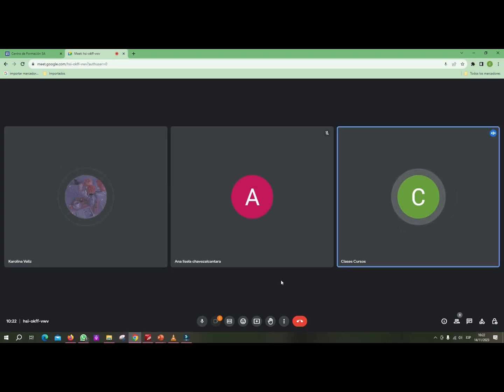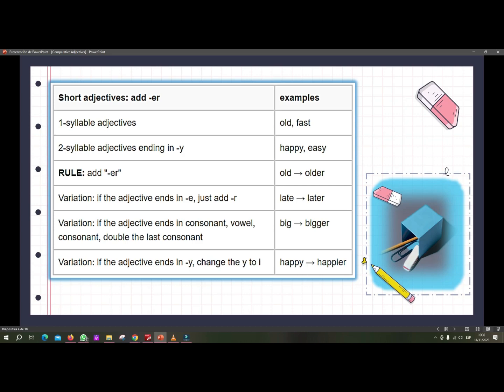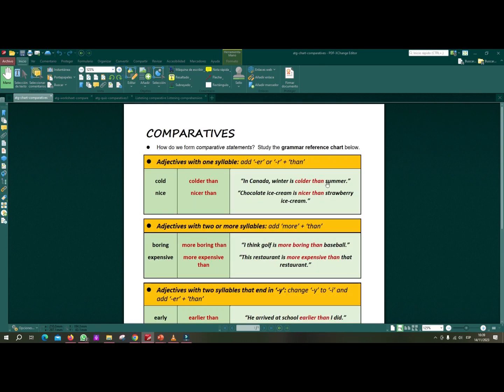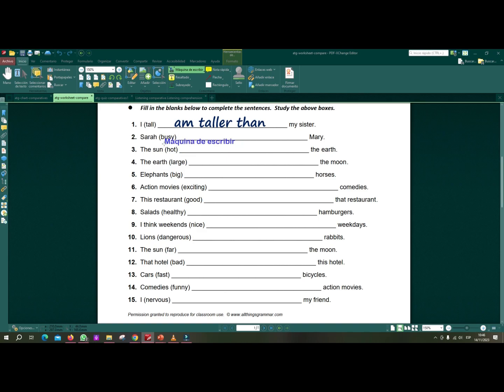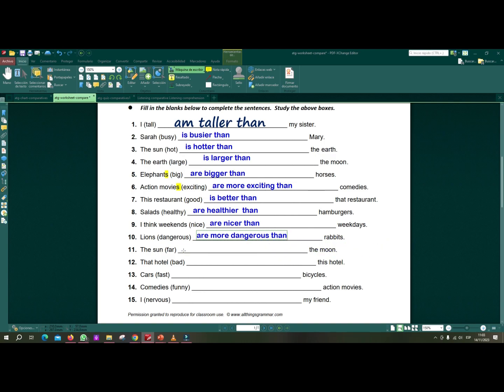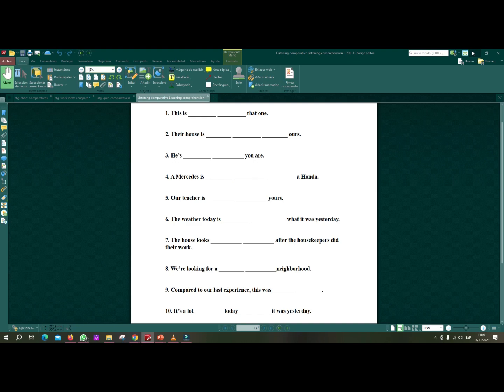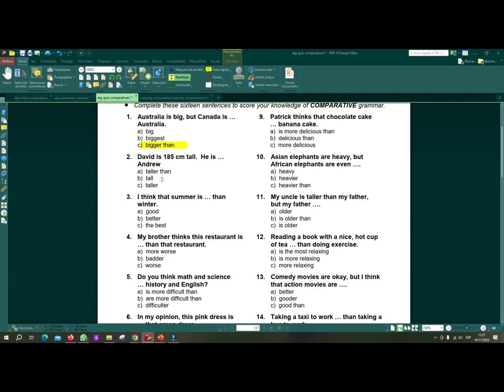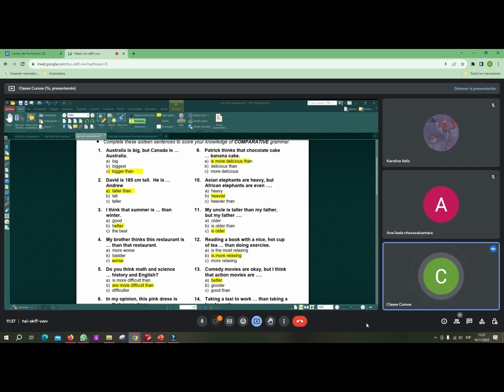18th Class Level 1 G1 14/ 11/ 2023